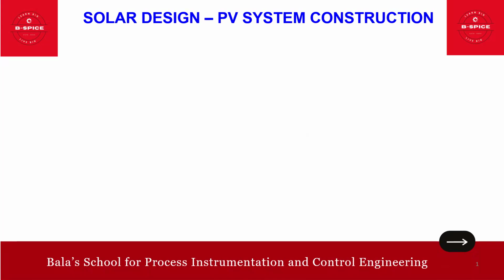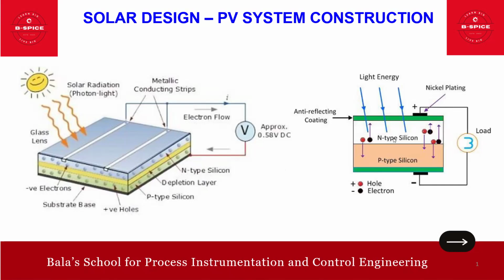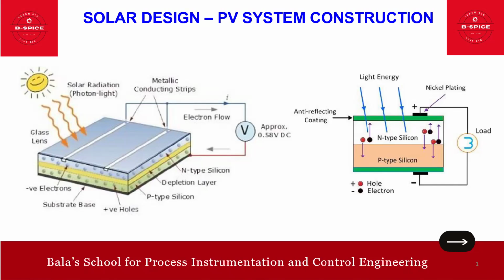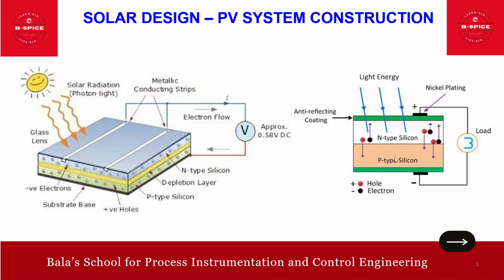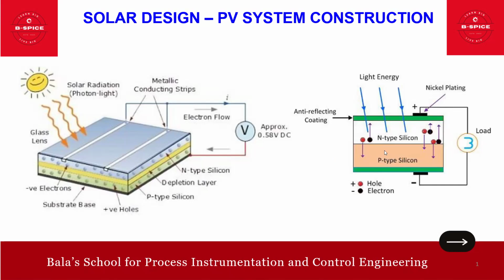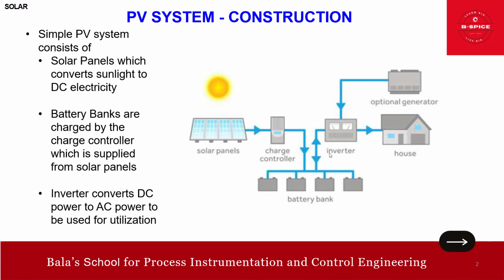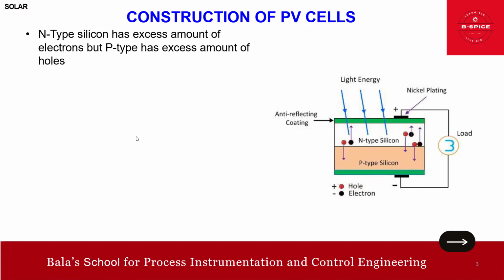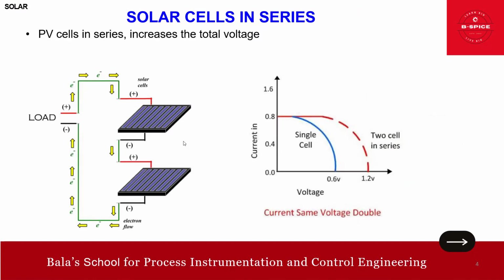SOLAR DESIGN - PV SYSTEM CONSTRUCTION